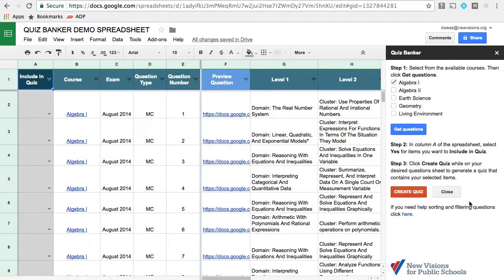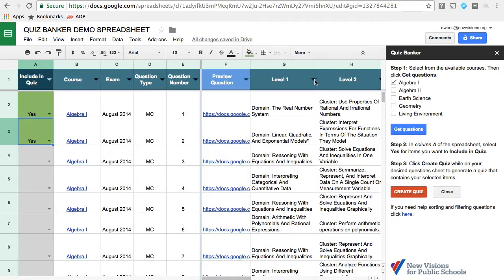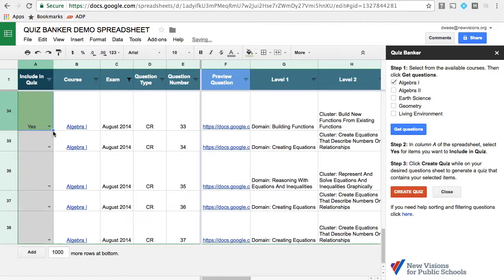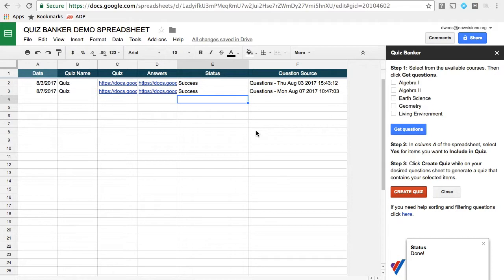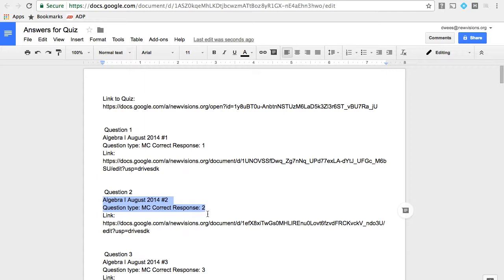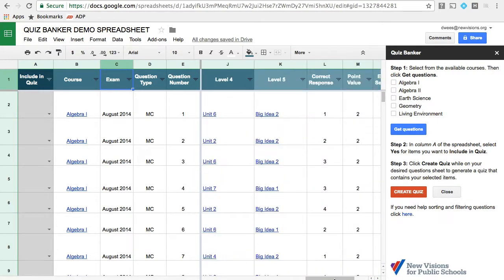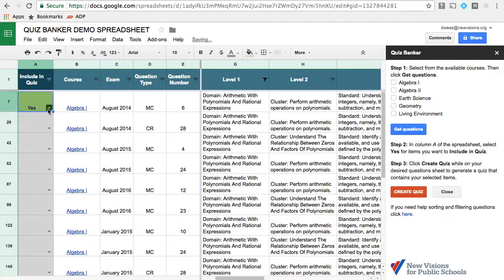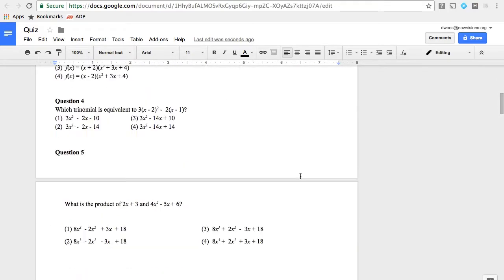Quiz Banker Tutorial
This short tutorial explains how to filter rows in different ways in order to use the Quiz Banker add-on to create quizzes.